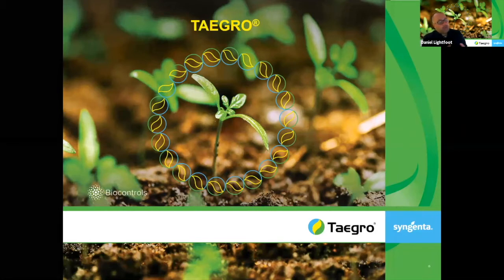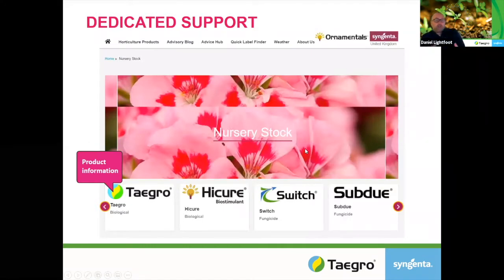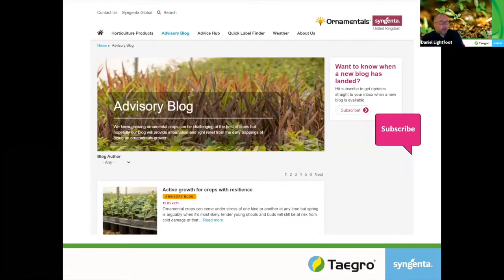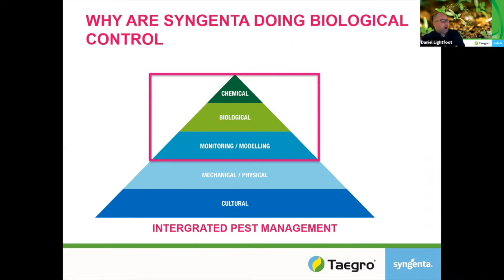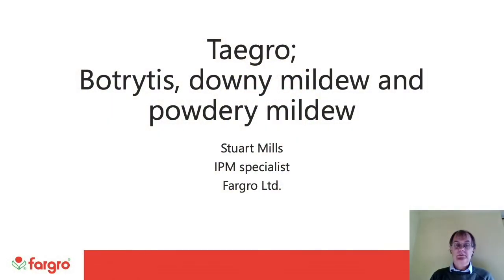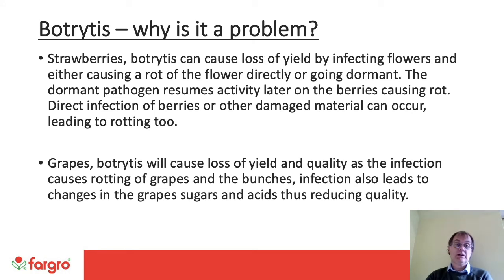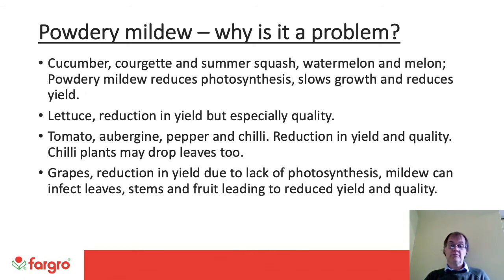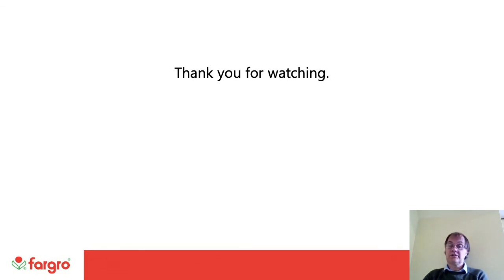Introducing Taegro, our brand new broad-spectrum biofungicide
Welcome to the first in a series of three in-depth videos introducing our brand new broad-spectrum biofungicide, Taegro.

In the first of this three-part video series, we are joined by Syngenta Ornamental's Business Manager for the UK & Ireland, Daniel Lightfoot to look at how they are working within and across the horticulture industry. Followed by Fargro's IPM Specialist, Stuart Mills discussing the various pathogens and diseases that can be controlled with the help of Taegro.